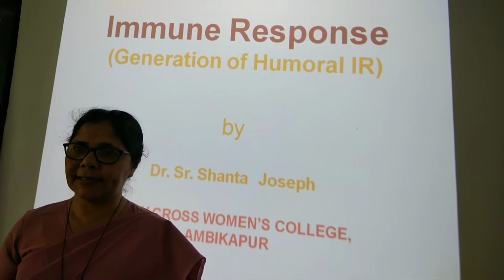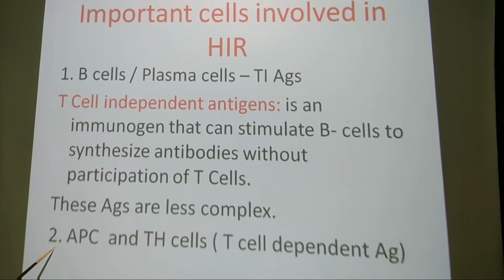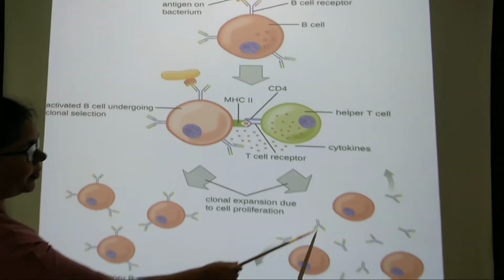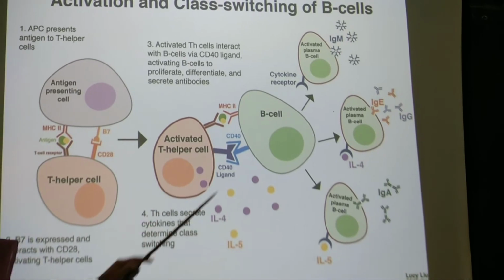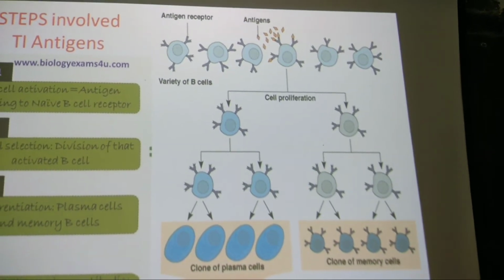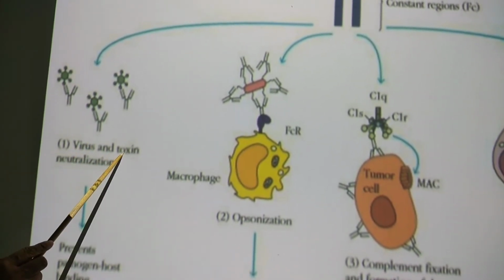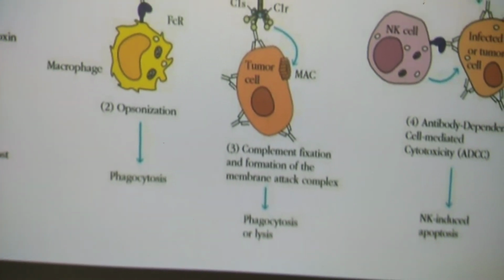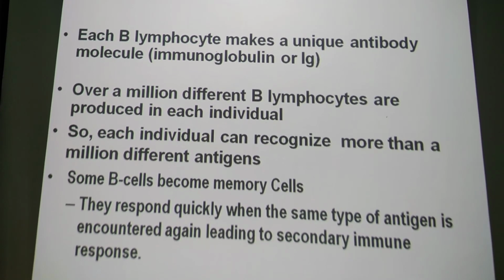15 May 2020